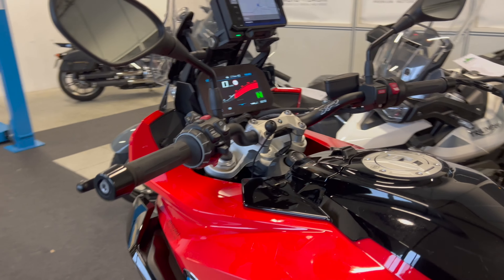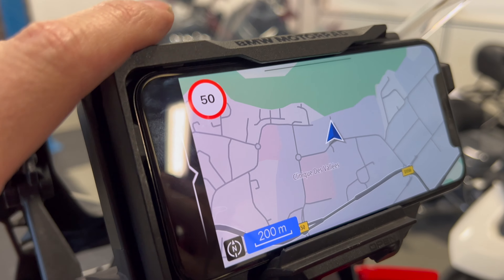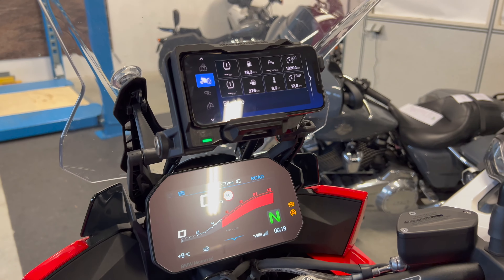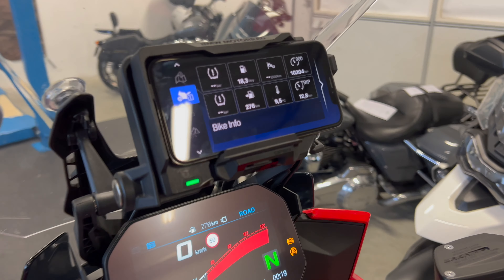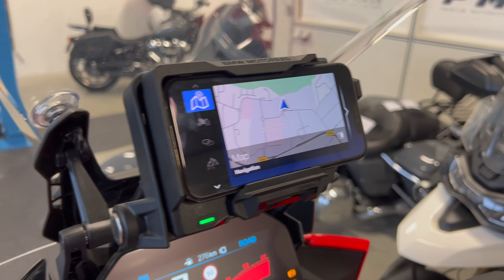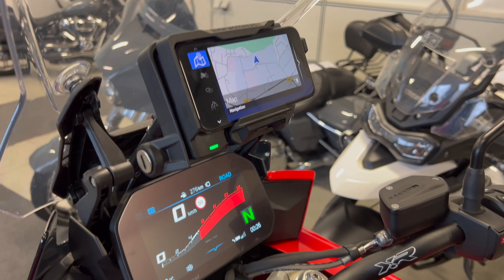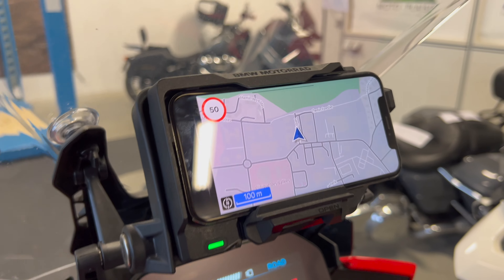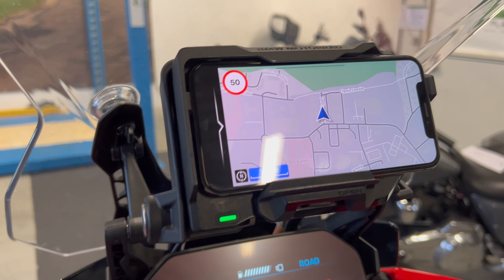4 main issues with the BMW Motorrad Connected Cradle.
Our feedback about the BMW Motorrad Connected Cradle.
4 main issues, questions and answers.

Fix your broken BMW Motorrad cradle with PN. 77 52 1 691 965.